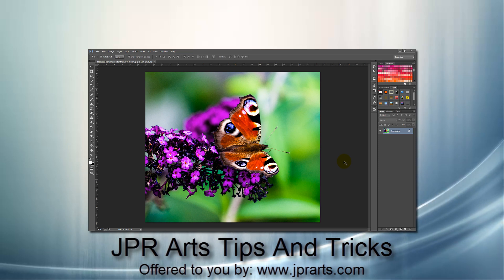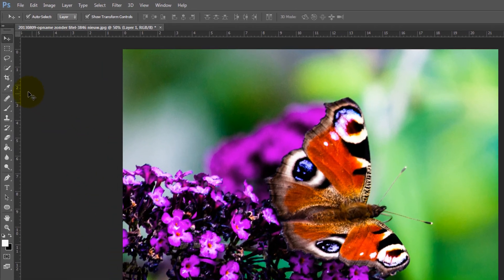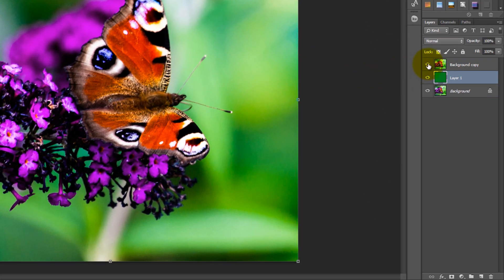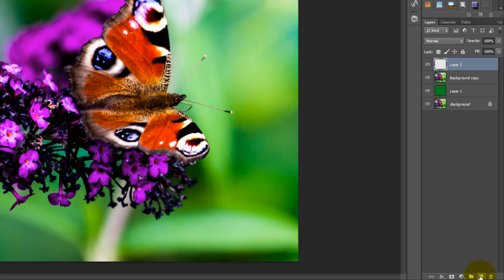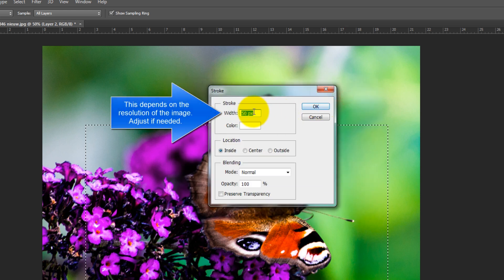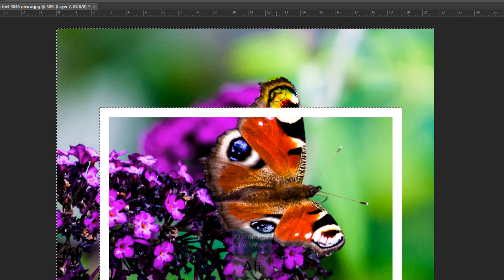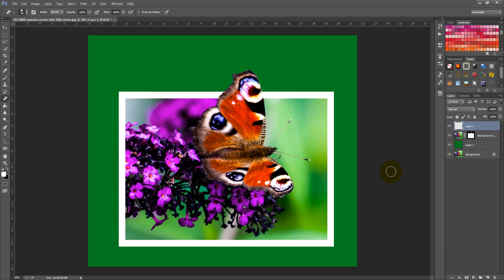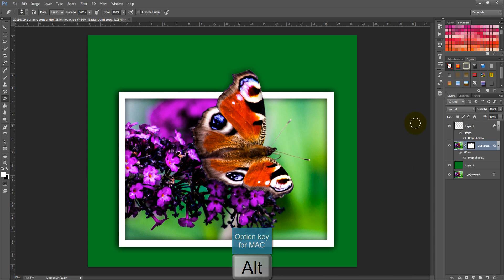How to create an out of the frame effect for your image using Adobe Photoshop.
Learn in just a few steps, how to create a cool looking out of bounds effect on an image.